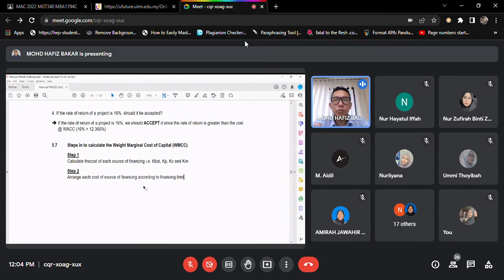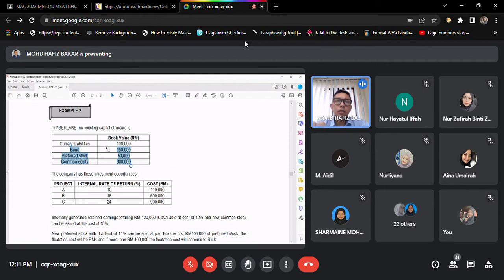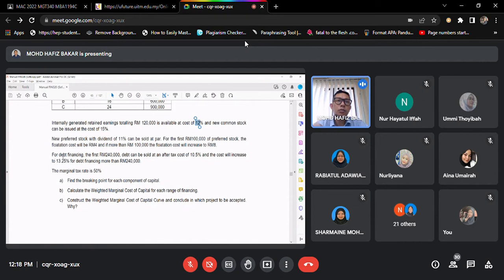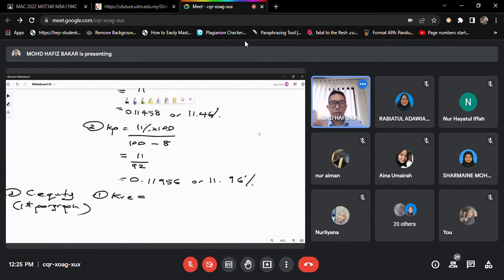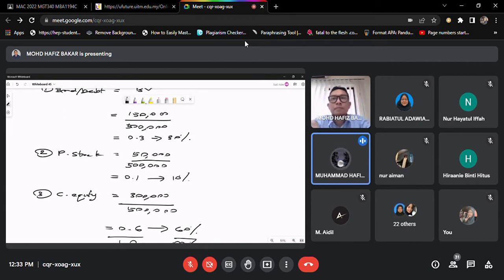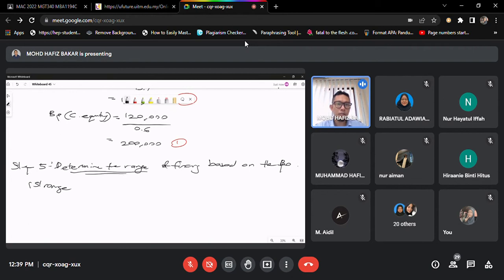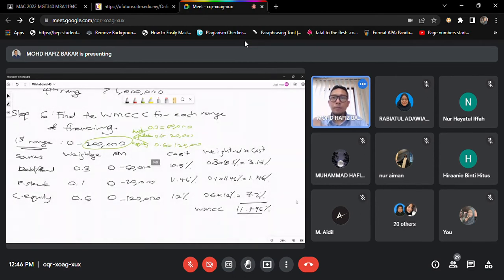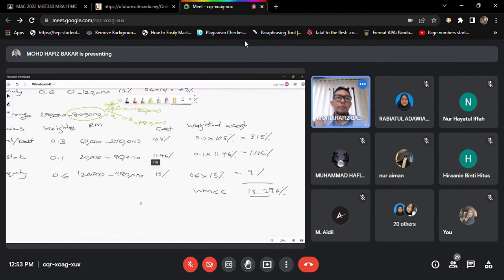FIN320 Chapter 5 (part2)